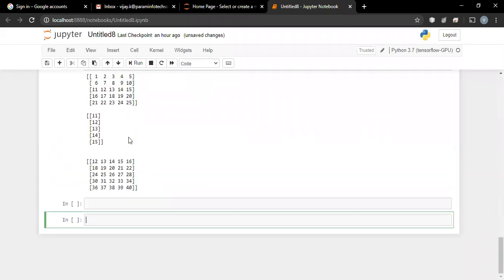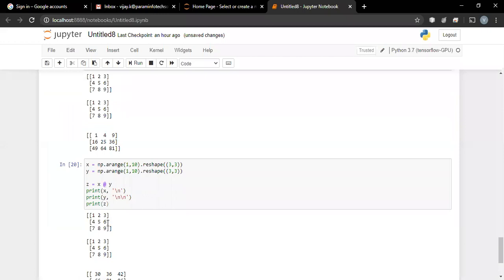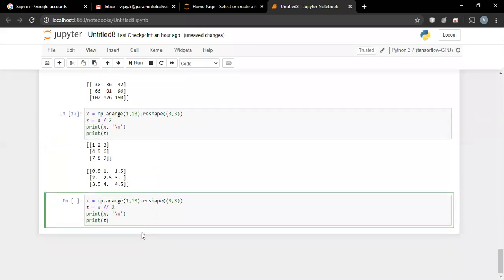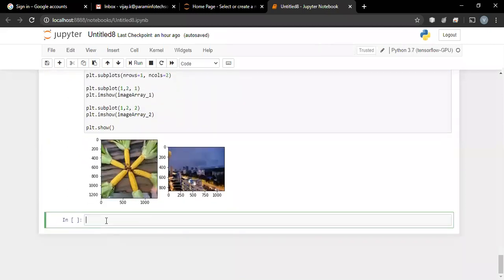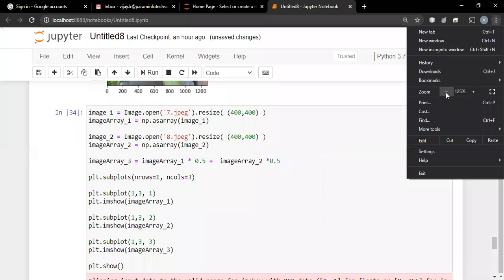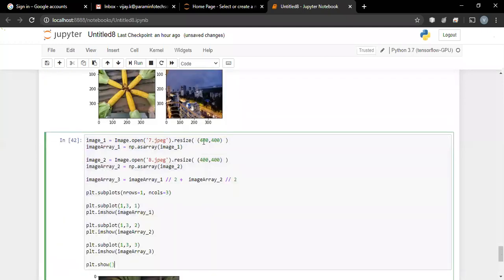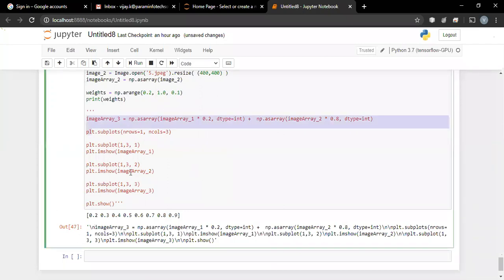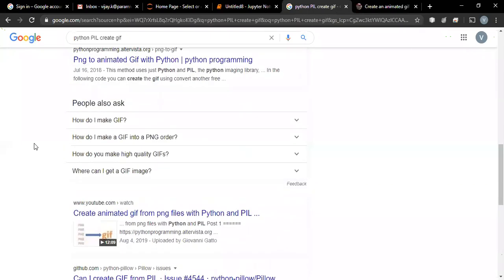Day 15 Part 2